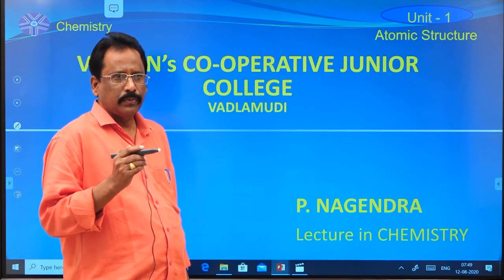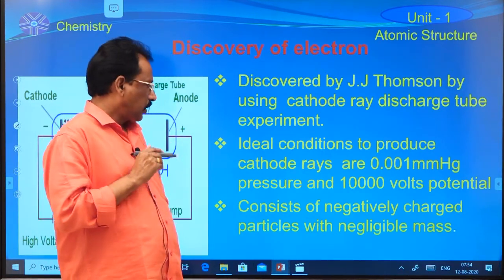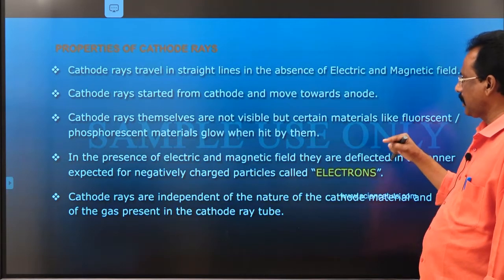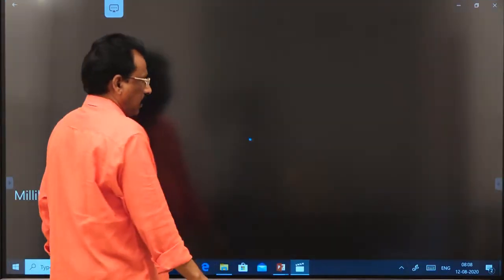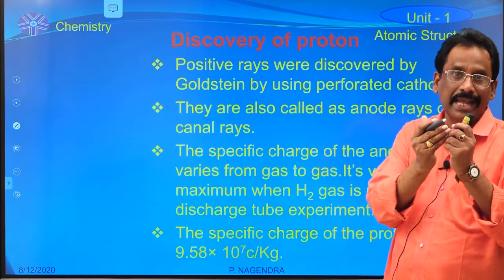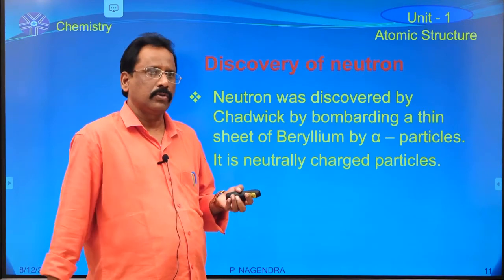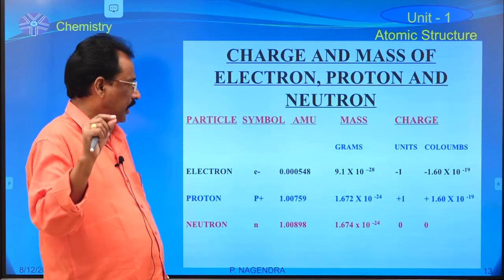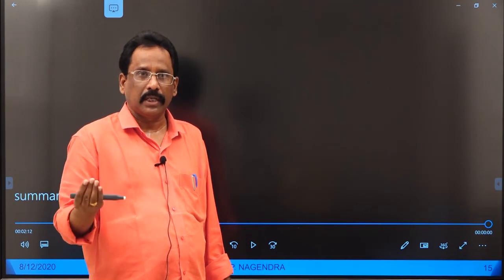Atomic Structure 1 PNR